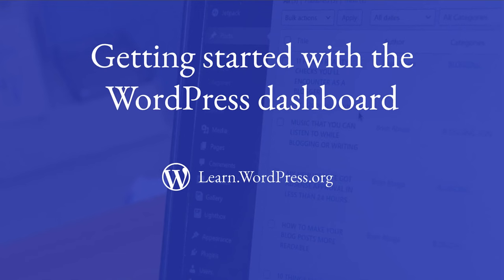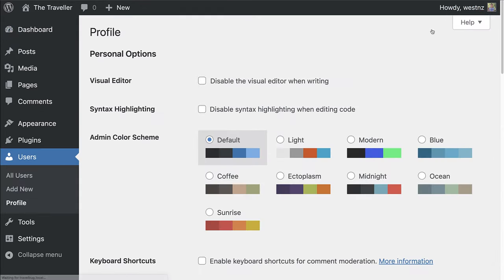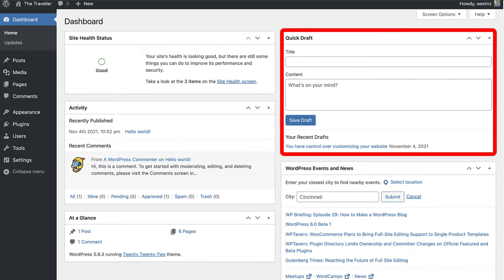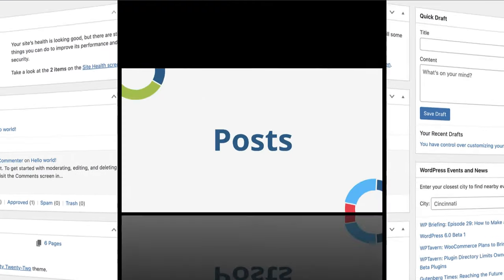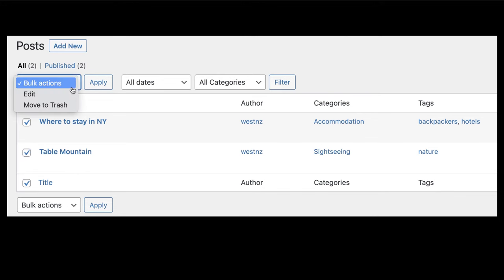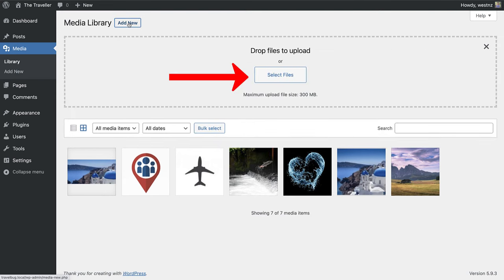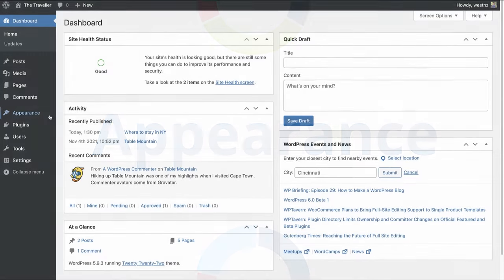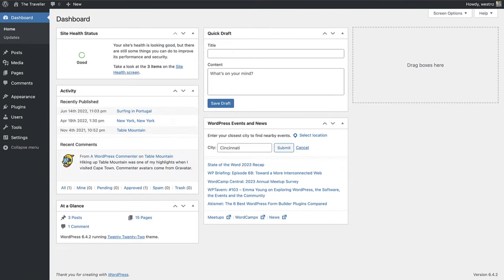Getting started with the WordPress Dashboard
Get acquainted with the WordPress Dashboard, your website's control center. Discover its key features and streamline your site management. Mastering the Dashboard is the gateway to effortless control and customization.

00:00 Introduction
00:12 Admin bar
1:04 Administrative widgets
2:36 Left Sidebar
3:02 Posts
4:11 Pages
4:33 Media
5:07 Comments
5:51 Appearance
6:18 Plugins
6:31 Users